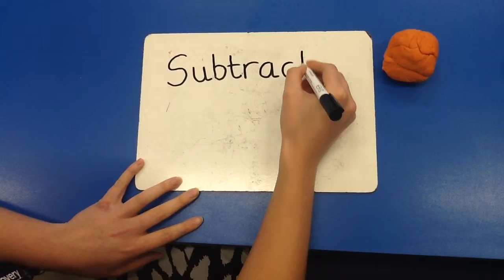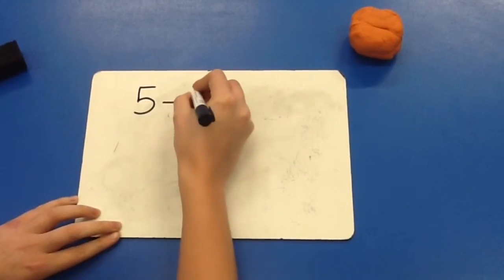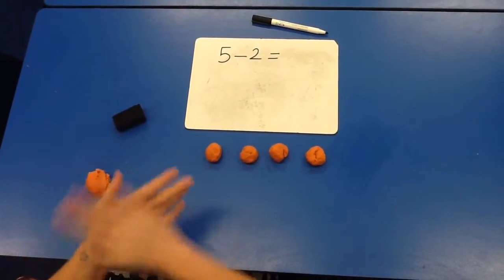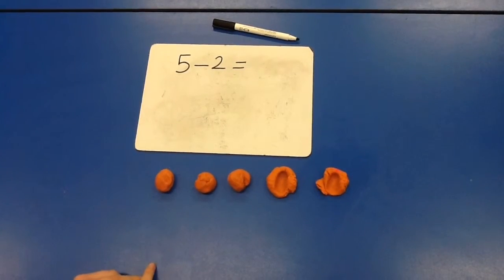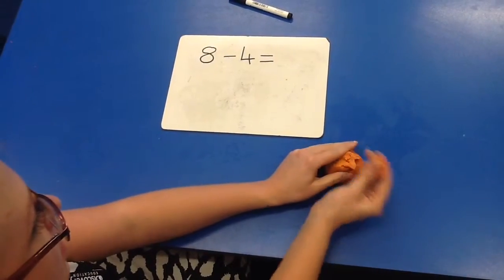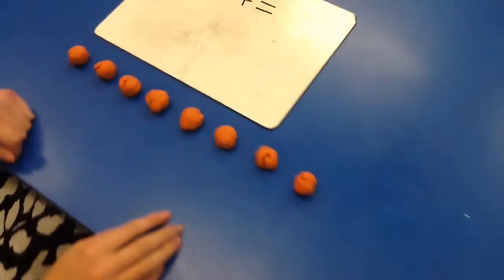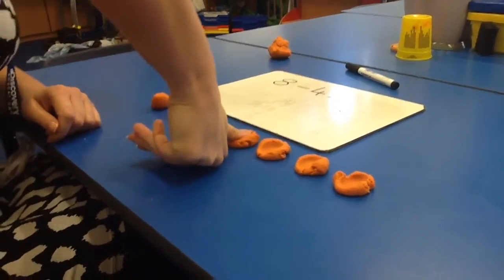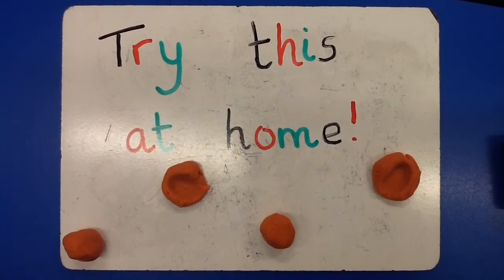Subtraction Squish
An alternative method for taking away. This is aimed at children in early years or children struggling with the concept of subtraction.